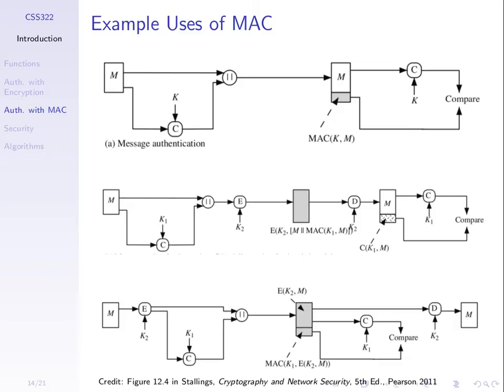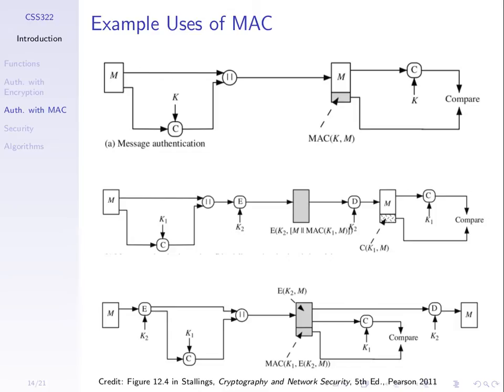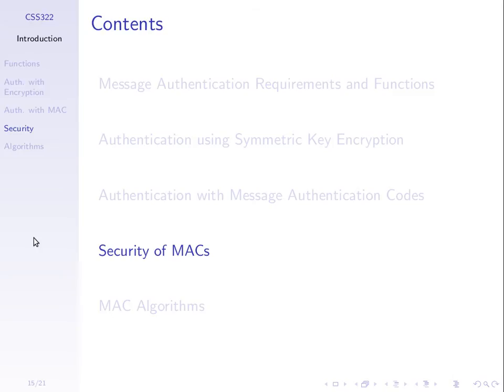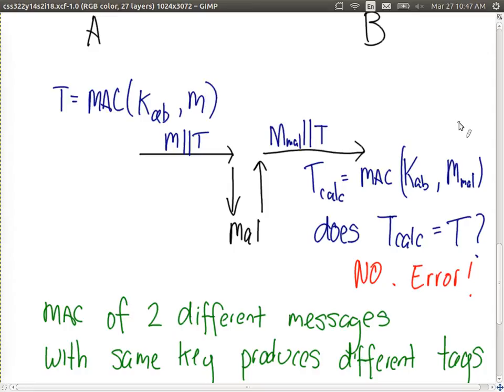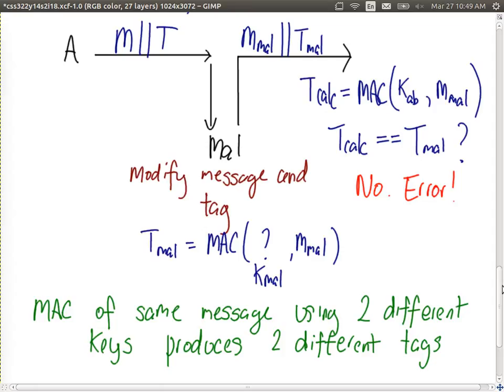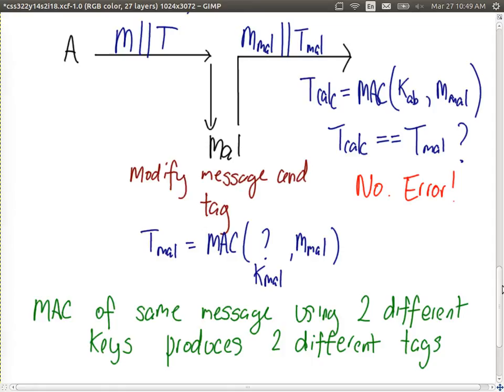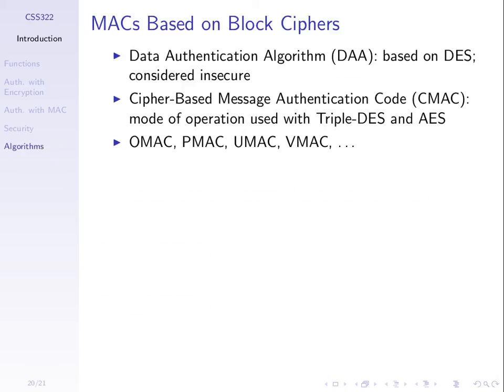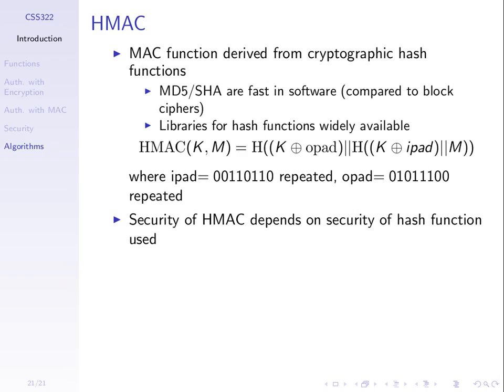Security of MAC Functions (CSS322, L18, Y14)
Brute Force attacks on Message Authentication Codes; attacking the key versus attack the tag/code.